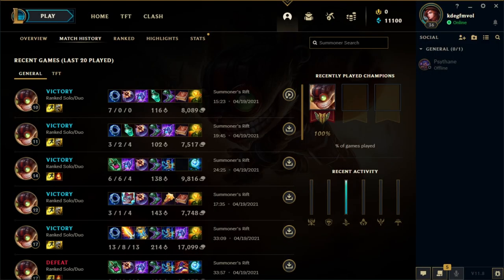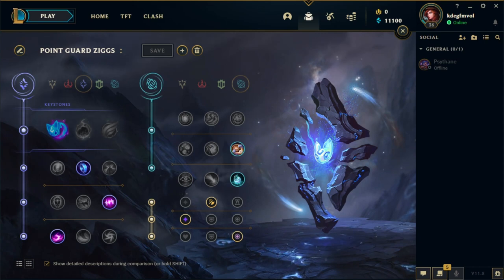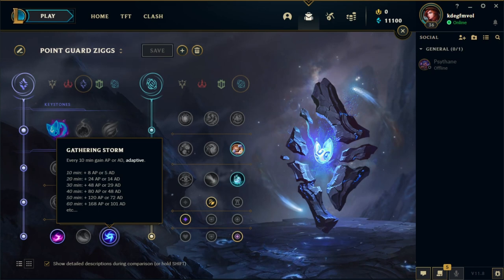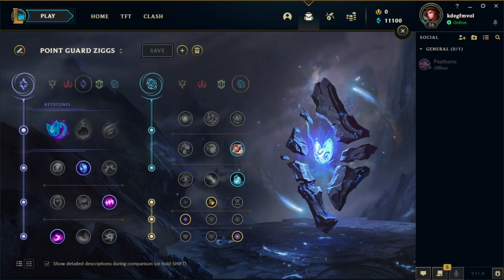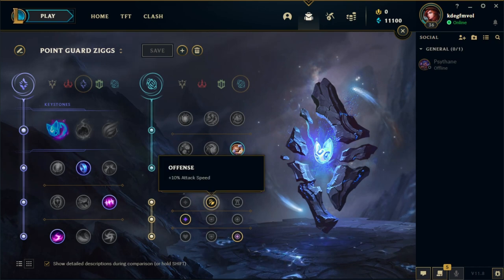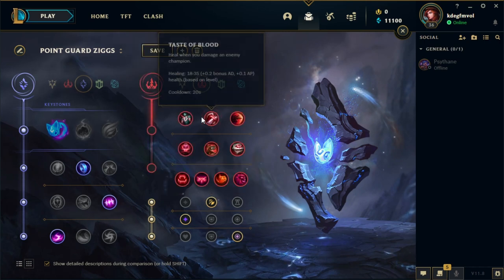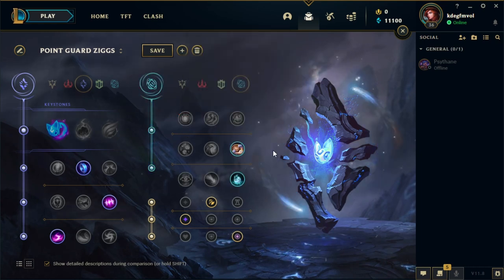HOW TO GET DIAMOND W/ZIGGS MID - My simple strategy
Rest In Peace Kobe Bryant